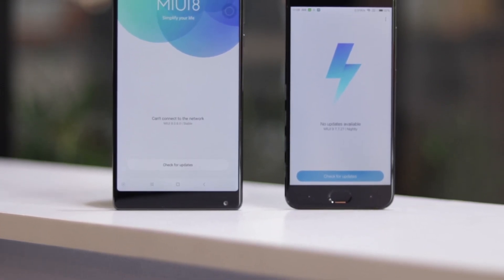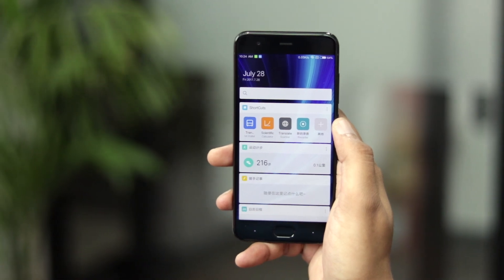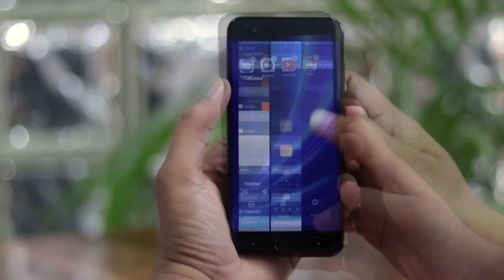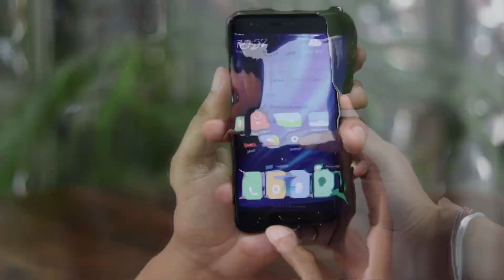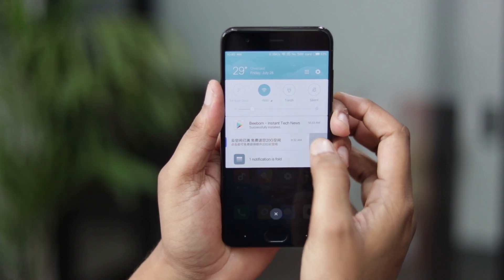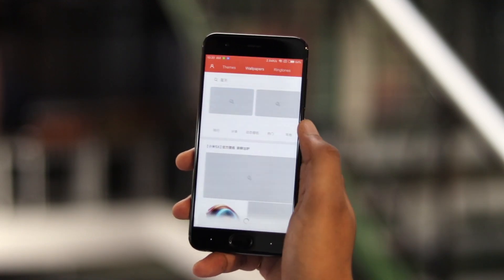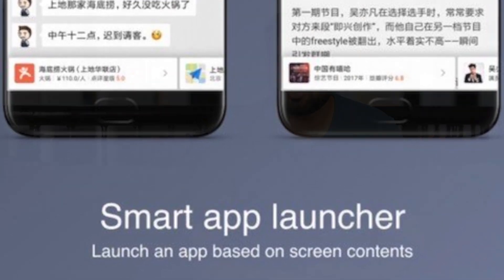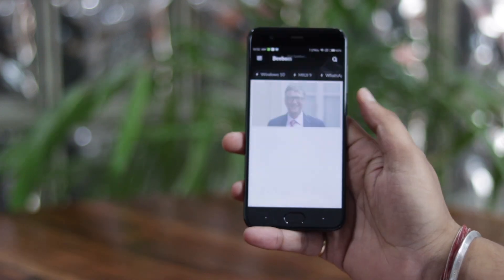10 New MIUI 9 Features You Should Know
Xiaomi recently announced the MIUI 9 update with the launch of Mi 5X and it also released the first MIUI 9 beta for Mi 6 and Redmi Note 4. We installed the closed beta and we have found some really cool features in MIUI 9. So, in this video, we show you 10 cool and new MIUI 9 features you should know about and compare MIUI 9 vs MIUI 8.

We are demonstrating this video using the Mi 6 running MIUI 9 Beta on Android 7.1.1 Nougat. The closed beta of MIUI 9 is available for Mi 6 and Redmi Note 4 and support for more devices is coming on 10 August. The MIUI 9 public beta is expected to come in September.

Video Walkthrough:

1. Smart Assistant
2. Improved Home Screen Features
3. Split Screen Multi-tasking
4. Enhanced Notifications
5. New Lock Screen Shortcuts
6. New Themes
7. New Animations
8. Smart App Launcher
9. Image Search
10. New MIUI Labs